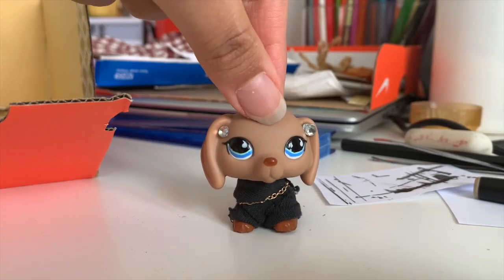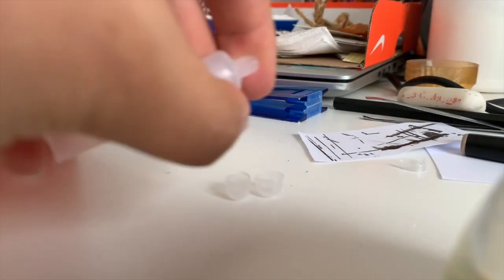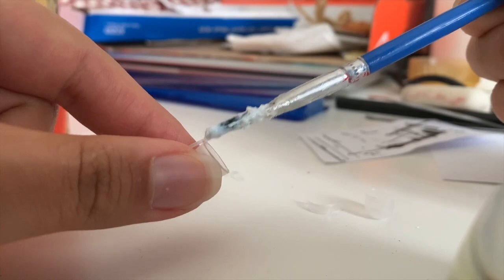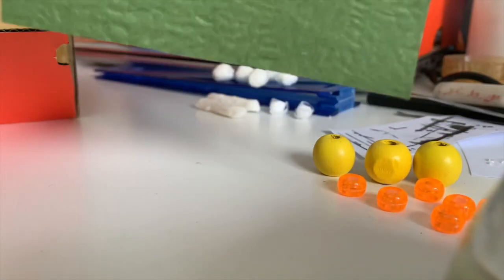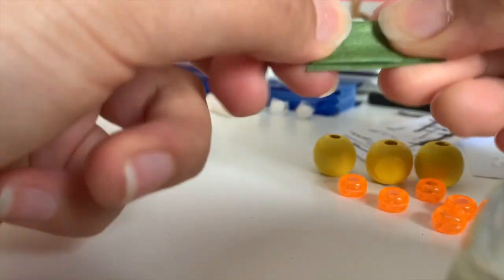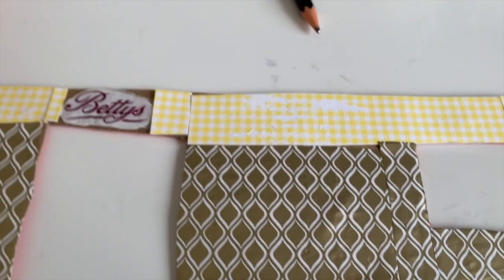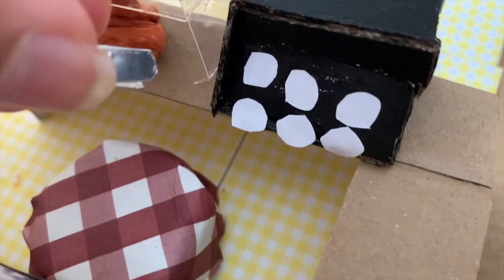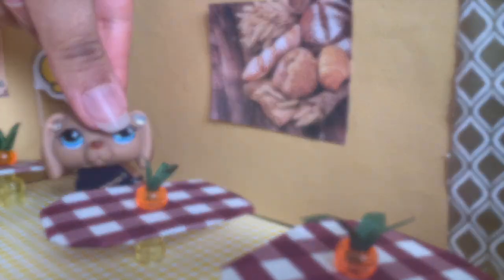LPS - How to make a DIY Bakery/Café - Part 3: (Food and Decor)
Hey guys, it's LPS Jazzibeets and here I am up with a new video!  This video is a craft of how to make a bakery/Café. This is a mini series as this craft will take a long time and if I put it into one video it'll be super long. And I want to give you guys a break before continuing the craft. Next episode will be out soon!!

Hope you guys enjoyed the video BYEEE...🤣